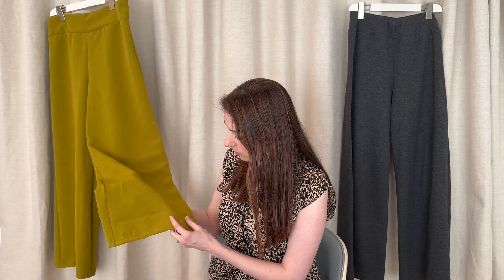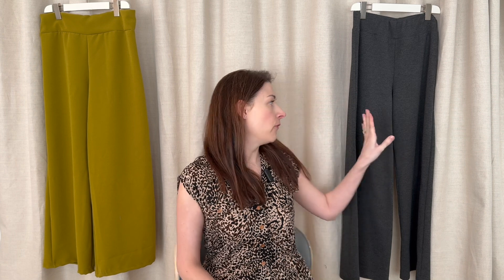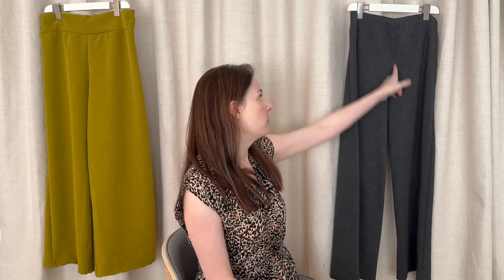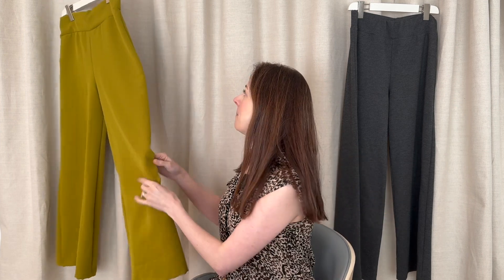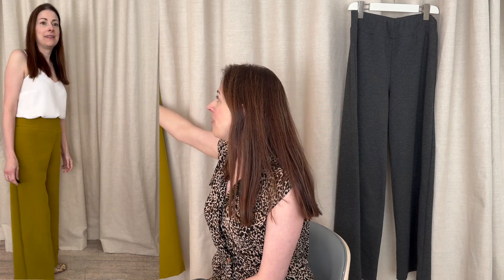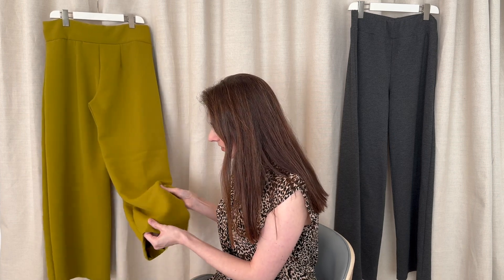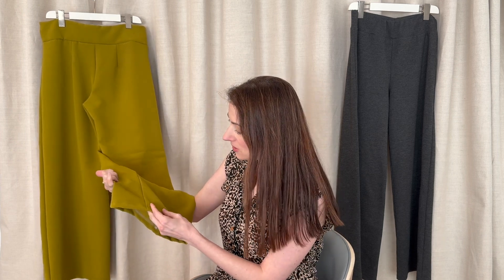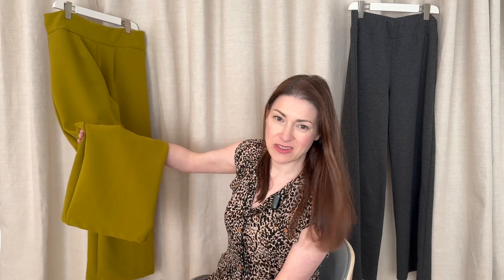I made SwimStyle Karla KNIT loungewear pants.... in a stretch WOVEN!